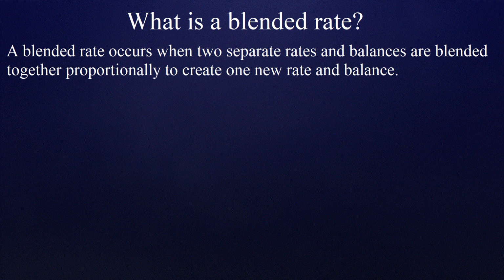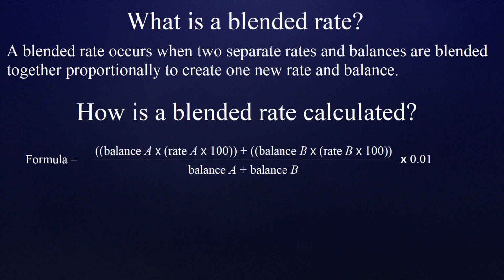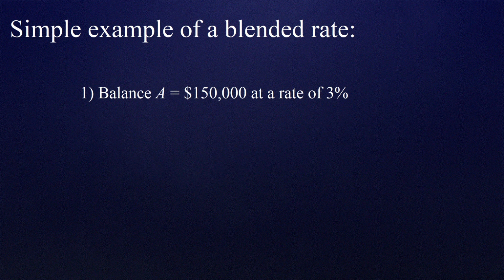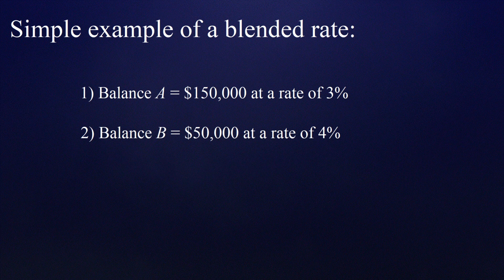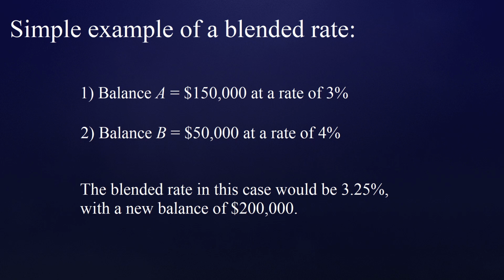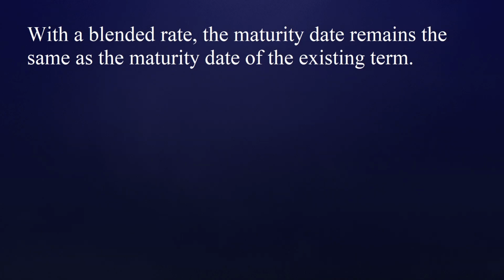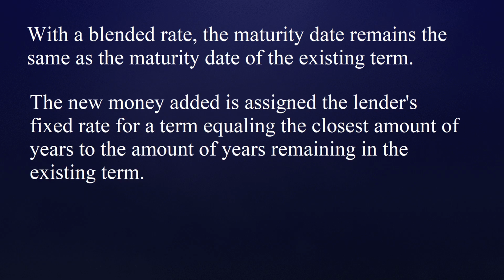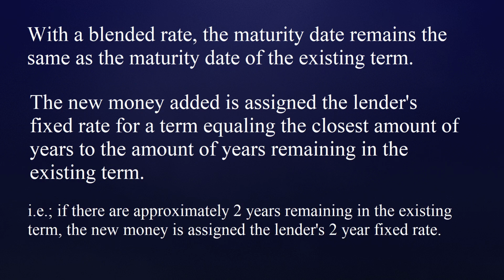Understanding Blended Rates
In this video I explain what a blended mortgage rate is, and how it can help you avoid having to pay a penalty to increase your mortgage.  Sometimes a refinance is a better option than a blend and increase, and in this video I will explain how to determine which is the best option.